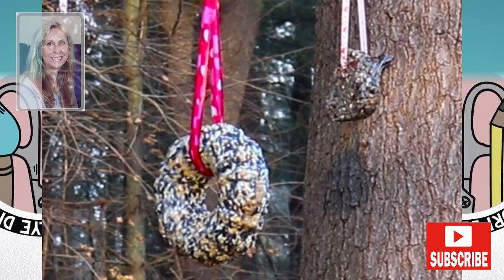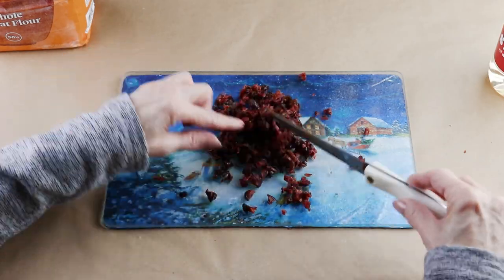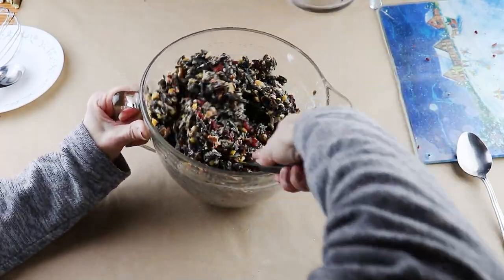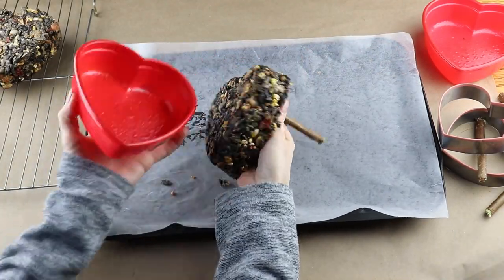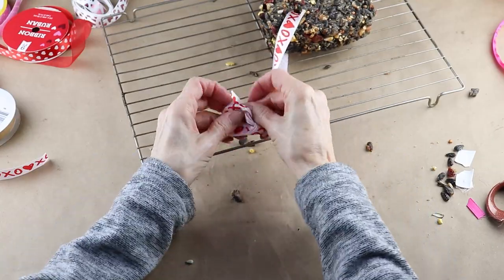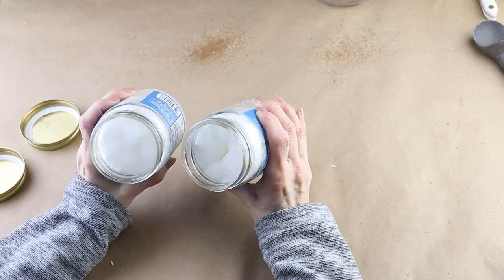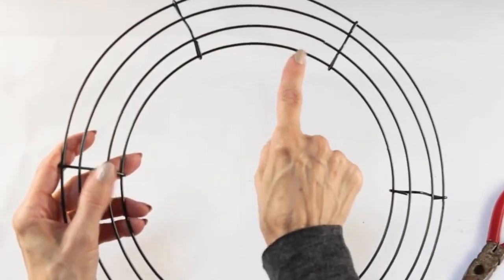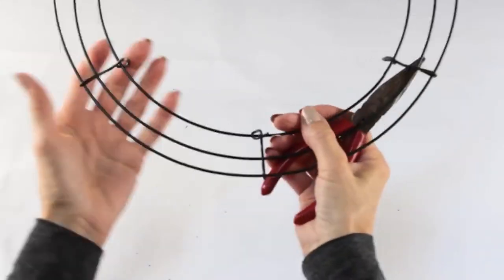EASY VALENTINE'S DAY WREATH & HEARTS BIRDSEED FEEDER DIY | DOLLAR TREE HANGING BIRD BATH DIY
Today I'm making some easy diys, a Valentine's Day birdseed wreath along with some hanging seed heart feeders and a Dollar Tree Hanging Bird Bath DIY. It's so cold here in the northeast, that I wanted to show the birds some love so as a special  Valentine's Day treat, I'm making them some nutritious treats to enjoy and I'm sure the squirrels will like them too.
~ Recipe for Valentine's Wreath:
1 C. unsalted Peanuts (dried cranberries optional)
3 1/2 C. melted Coconut Oil
7 C. Birdseed ~ Follow directions as per video
~ Hanging Birdseed Hearts Recipe:
2 Pkgs. Gelatin ~ 3/4 C. Hot Water
3 T Corn Syrup ~ 3/4 C. Whole Wheat Flour
About 3/4 C. chopped Organic Dried Cranberries and 2 Small Boxes of Chopped Raisins
Cookie Cutters, Hearts Containers, ribbon ~ follow directions in video.
I'm always so  happy to see you and thank you again for stopping by! 🤩
My favorite go to wood glue ~ Click the link for the site. XXOO